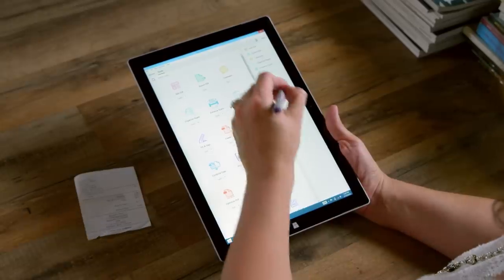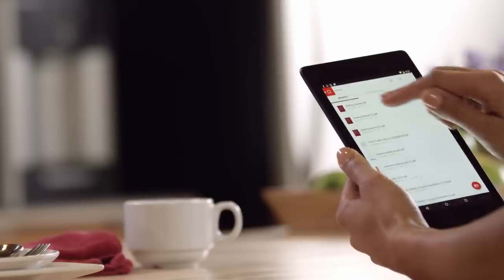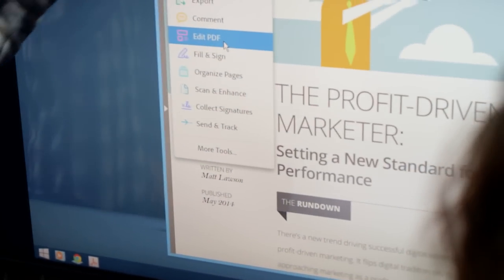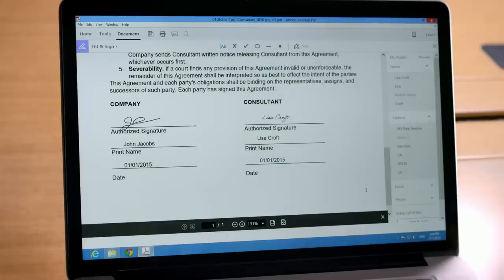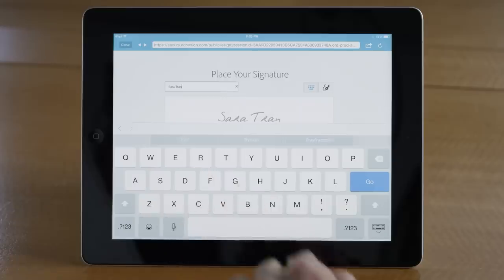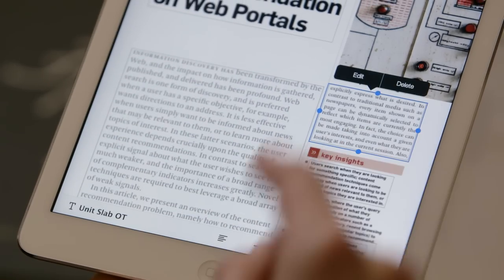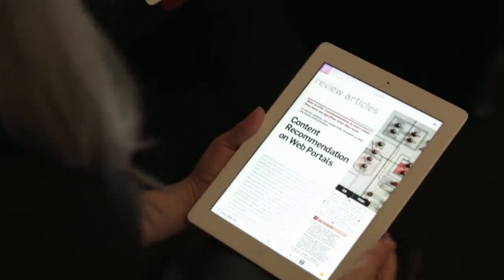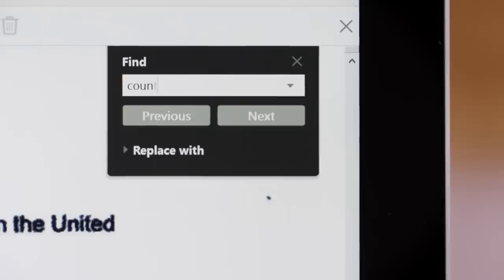Reimagining Adobe Acrobat for a mobile-first world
With a rapidly growing population perpetually on the go and working across multiple devices, the Adobe Acrobat team knew it was the perfect time to create a cloud-connected ecosystem of products and services that worked seamlessly, whenever and wherever. See how Adobe reimagined this legacy product into the all-new Acrobat DC and Adobe Document Cloud.